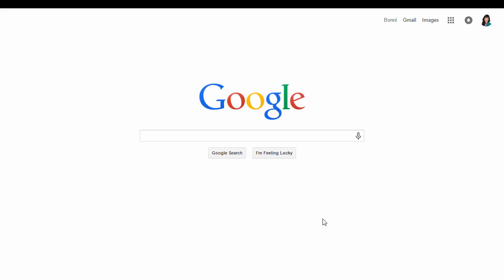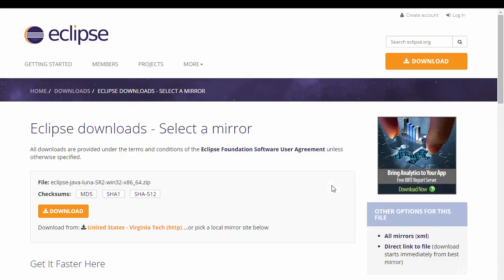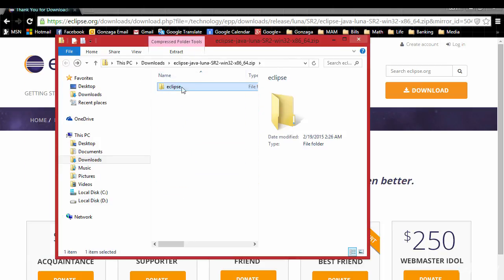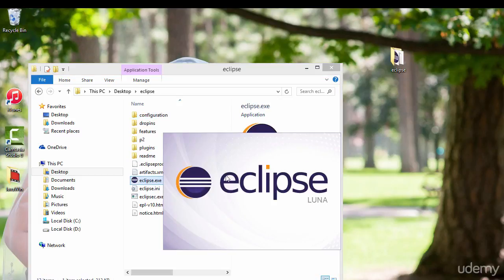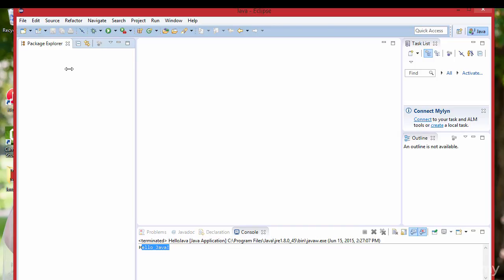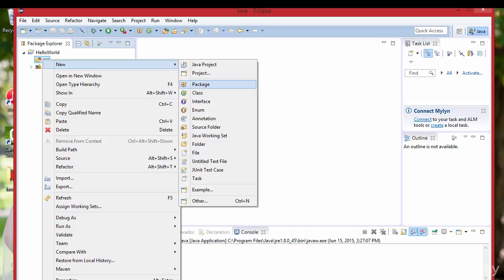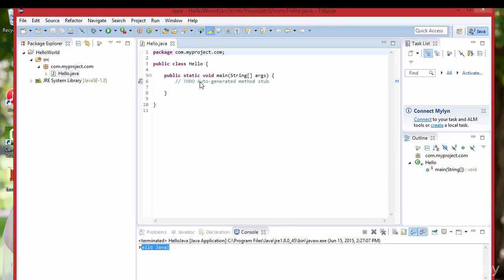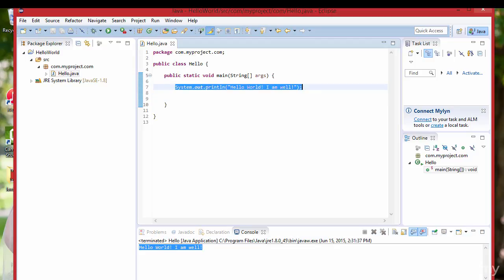03 Install Eclipse IDE and Create Your First Hello World App